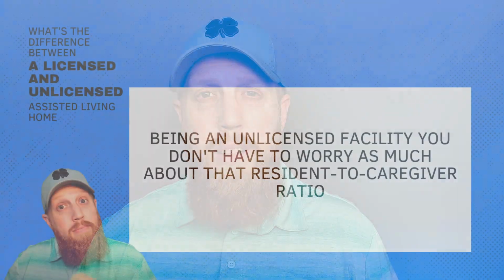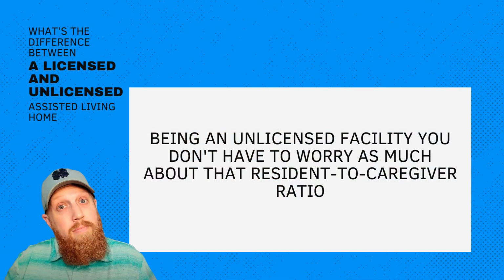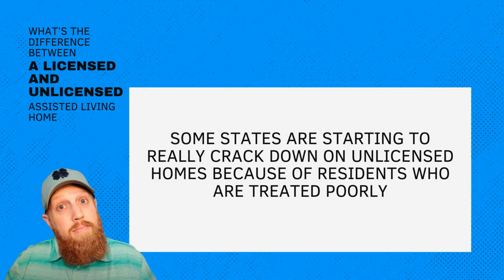What’s the Difference Between a Licensed and Unlicensed Assisted Living Home?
- Do you need help building your business plan FREE Resources
- Grant Writing Template Need help with your payroll? In this video, Brandon Gustafson, investor, owner, and operator of two residential assisted living facilities, provides an overview of the difference between licensed and unlicensed facilities. Understanding these distinctions is crucial for anyone considering entering the assisted living industry. Watch to learn which type best suits your needs and business goals. to learn more!
Comments are especially valuable as they will help better inform the content that is helpful to you as an investor and as somebody looking to get into real estate investing through residential assisted living. And connect with Brandon on LinkedIn